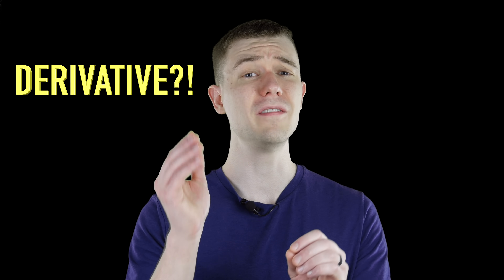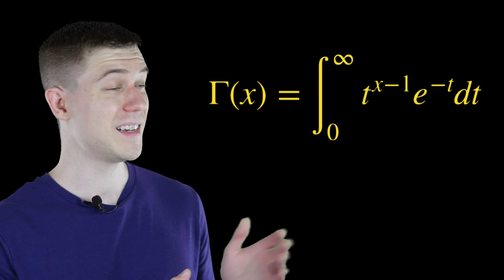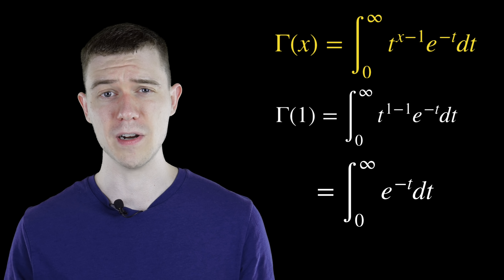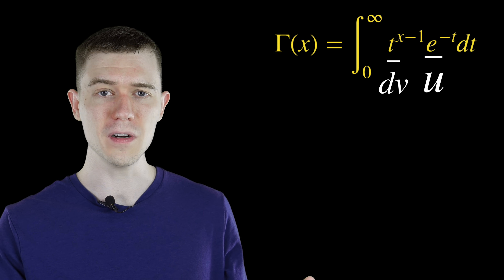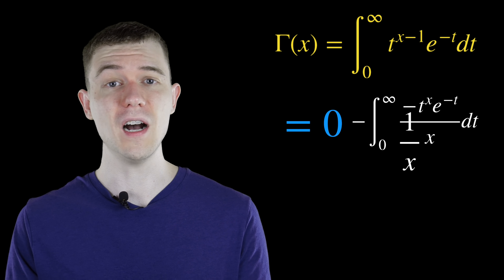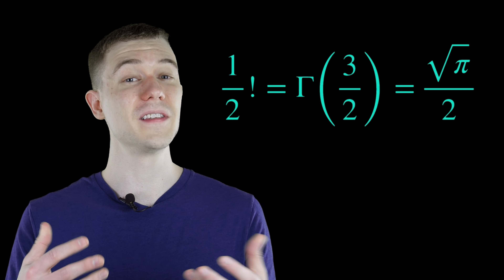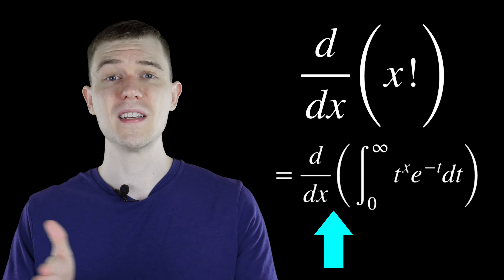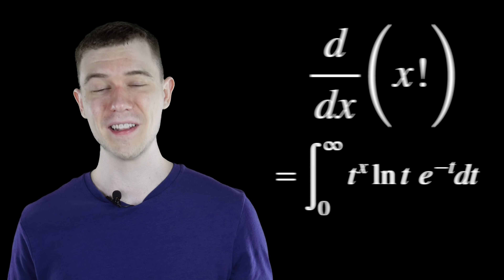I Found Out How to Differentiate Factorials!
Have you ever wondered how to find the derivative of a factorial? In this video I'll show you how to differentiate factorial functions! It's time to find out how to differentiate the factorial of x. \